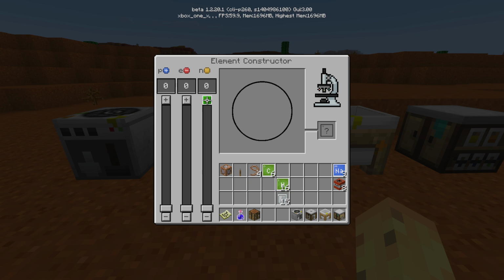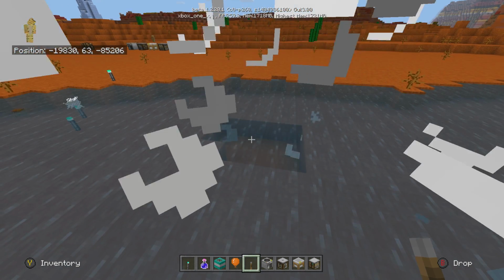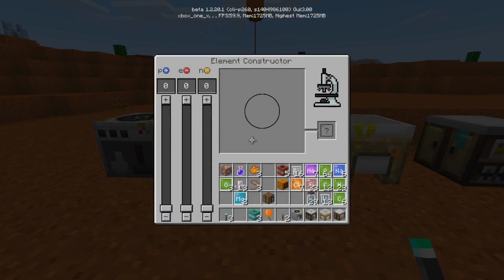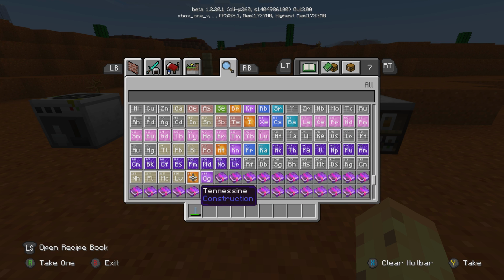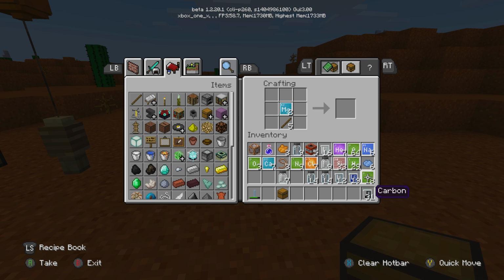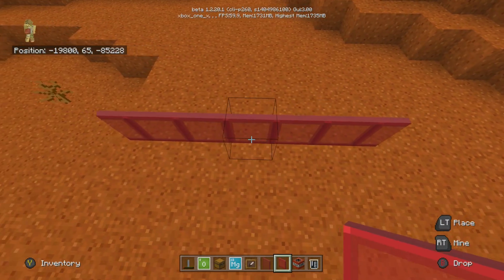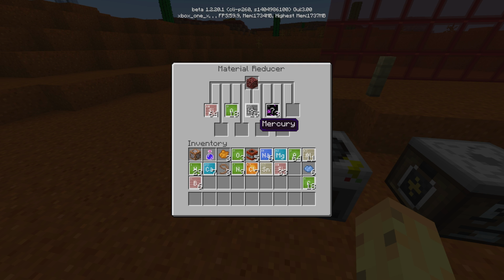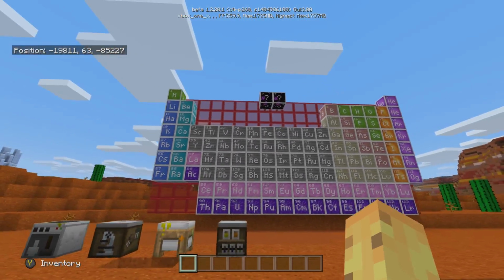Minecraft Xbox / PE 1.4 - NEW SCIENCE EXPLORATION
Exploring the science pack, a new part of minecraft that is intergrated into the 1.4 update, and will even be available for switch!

To enable this features you have to turn on "education edition" when you make a minecraft world - yes this is built into the current beta, but won't be part of the main game in future